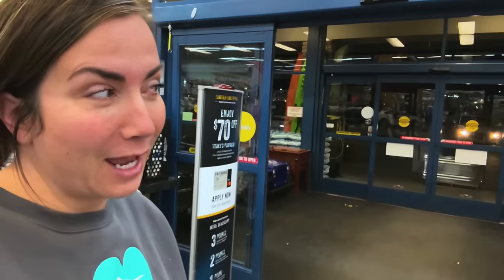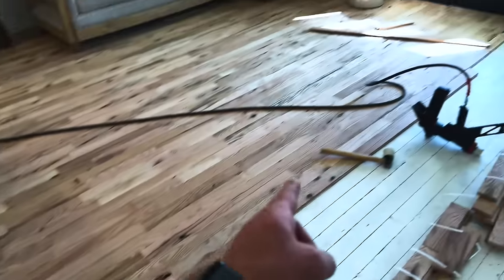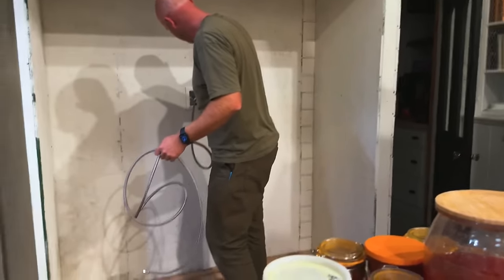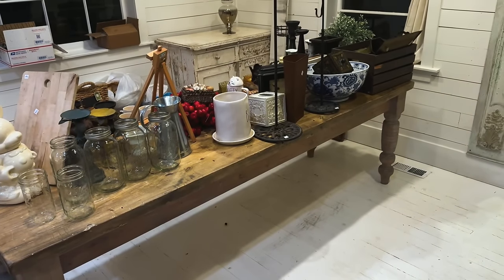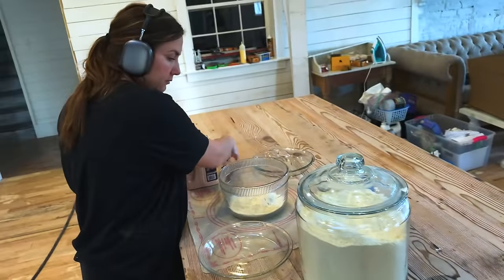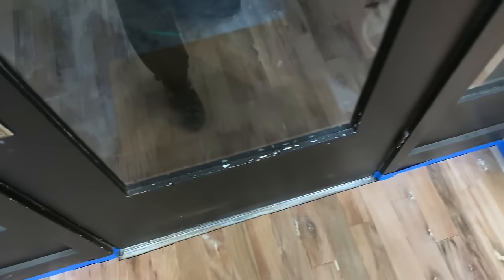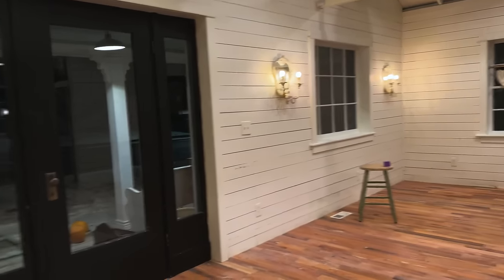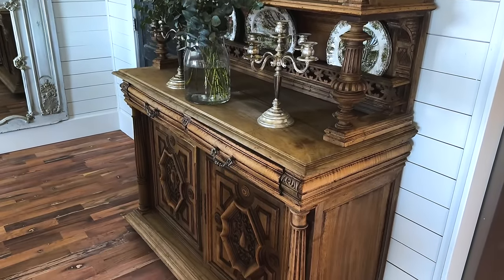New Oak Flooring In The Kitchen! White Oil Wax Finish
New Oak Flooring In The Kitchen! Probably not my best idea to do it over Thanksgiving break.